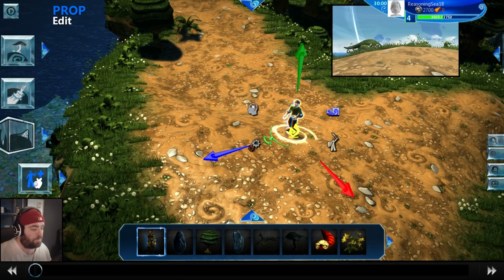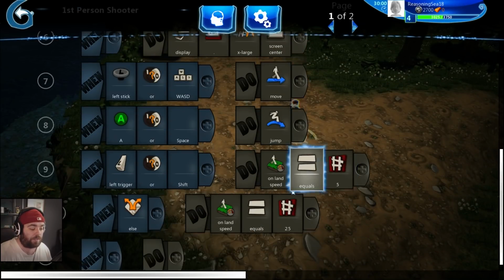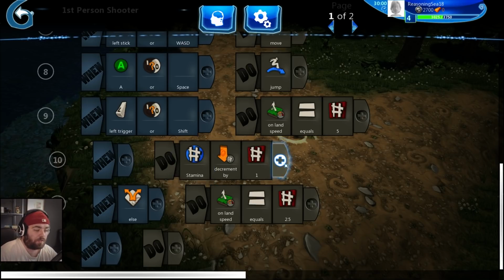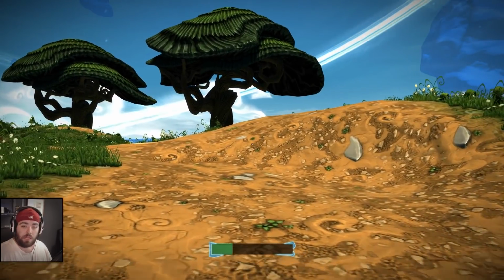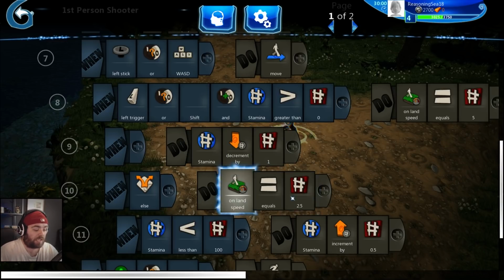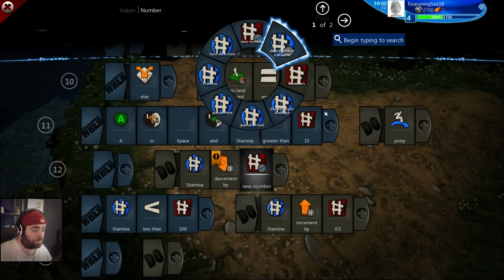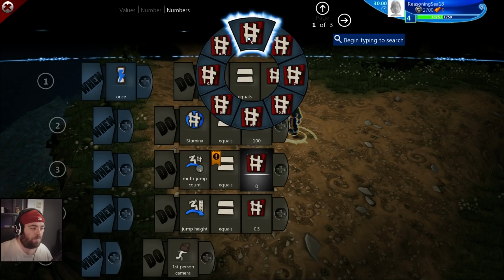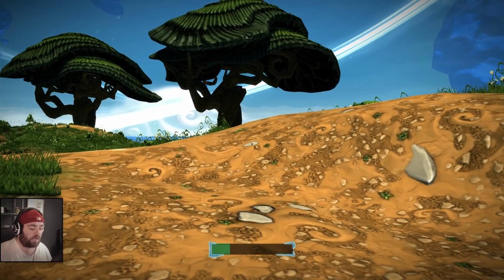Project Spark Tutorial Series - Part 3 - Adding a Stamina Bar?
So in this Tutorial Series we intend to create a Horror game inside of Project Spark. I will commentate of everything we create in a way that you will hopefully understand how to use the tools/features yourself. In this episode we are working towards making a working stamina system + bar.

Special Thanks!
Audio from AudioMicro.com